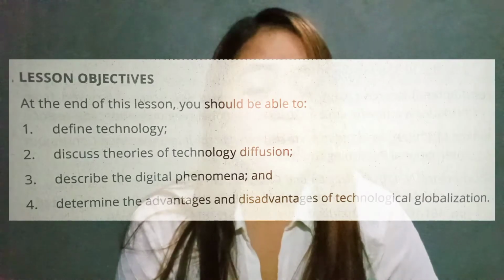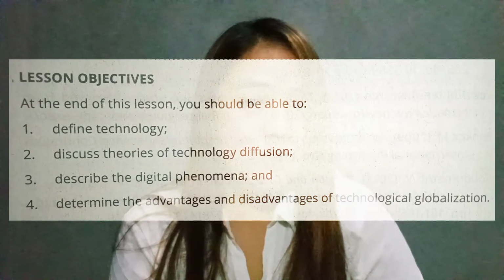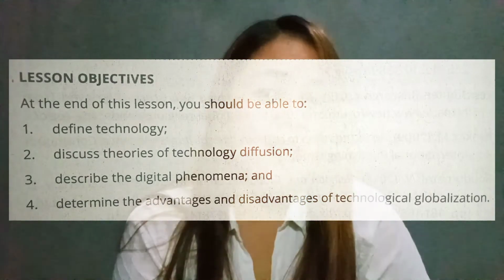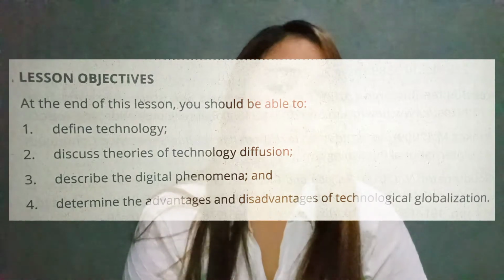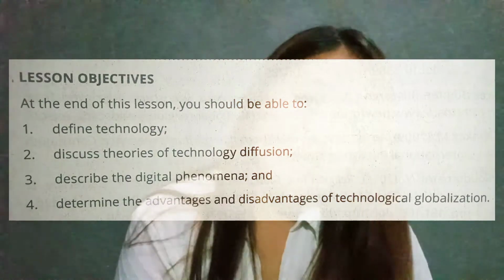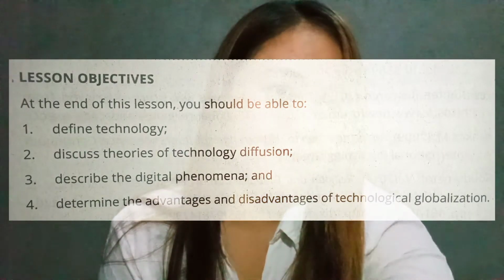GLOBALIZATION OF TECHNOLOGY